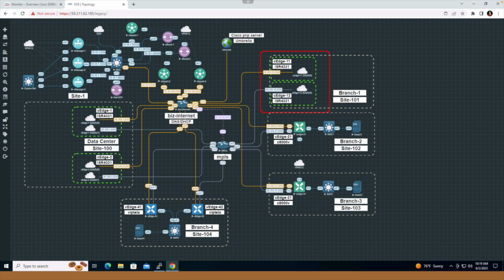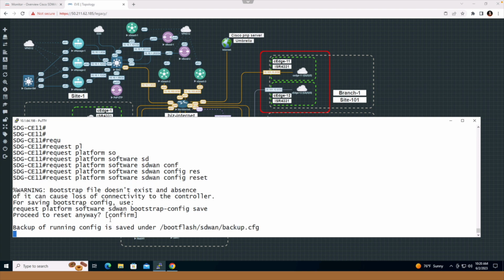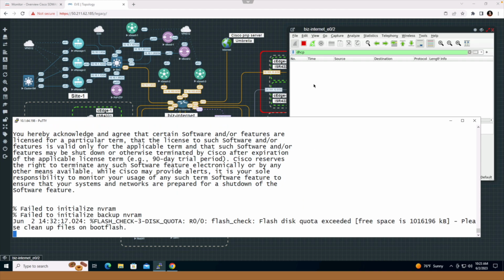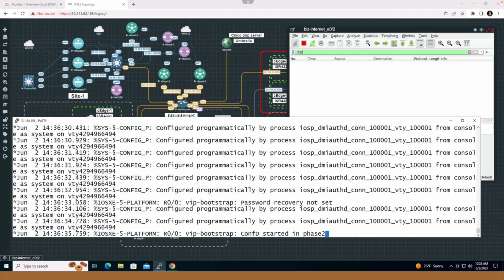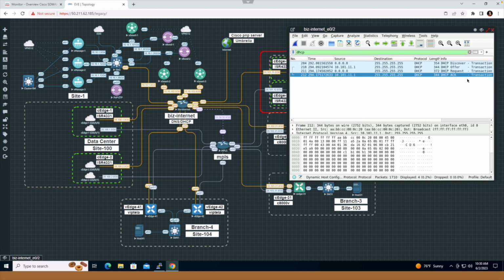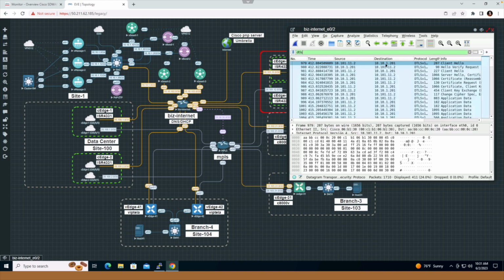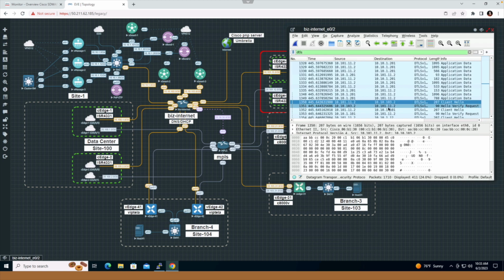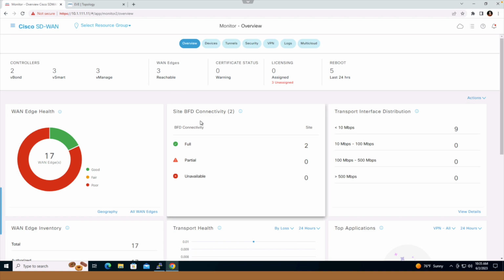SDWAN: How You Can Use Wireshark to Monitor Plug-and-Play Mechanisms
Are you tired of managing your enterprise network with complex and time-consuming processes? Look no further than Cisco SDWAN. In this video, we explore the benefits of utilizing Cisco's Software-Defined Wide-Area Network (SDWAN) for simplified and more efficient network management and Deployment.

Plus, we dive into how Cisco's Plug and Play (PnP) technology automates device deployment and configuration, eliminating the need for manual configuration. To top it all off, we show you how Wireshark can be used to monitor the PnP Process.

Don't miss out on this informative Master Class Series.

What is the SDWAN Master Class?

The SD-Geeks.com Master Class on Cisco SDWAN is an advanced training course designed to provide in-depth knowledge and skills on the Cisco Software-Defined Wide Area Network (SDWAN) technology. It is a comprehensive training program that covers all aspects of SDWAN implementation, management, and troubleshooting on Cisco platforms.

The course  starts with an overview of SDWAN technology, its benefits, and how it works. It then delves into the various components of Cisco’s SDWAN solution, including the controllers, WAN edge devices, and security features. Participants learn how to configure and deploy SDWAN on Cisco platforms, as well as how to monitor and troubleshoot issues that may arise during deployment.

The Master Class on Cisco SDWAN is designed for IT professionals who have already gained some experience working with Cisco networking products and are looking to advance their skills and knowledge specifically on SDWAN technology.